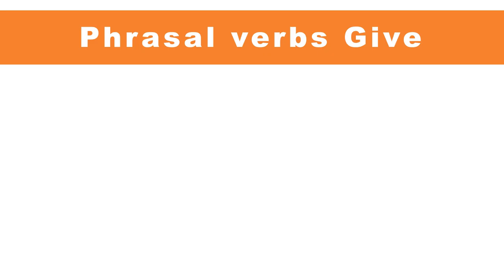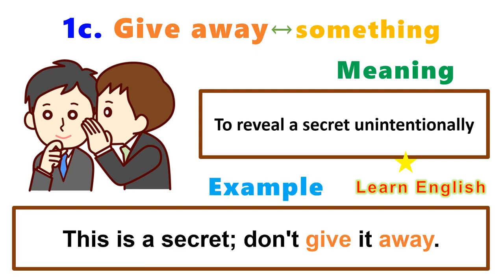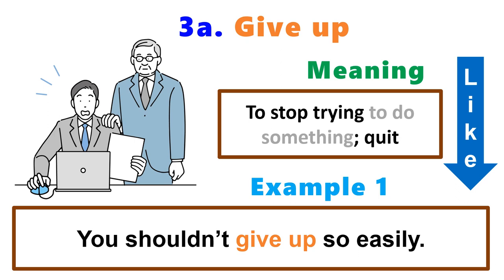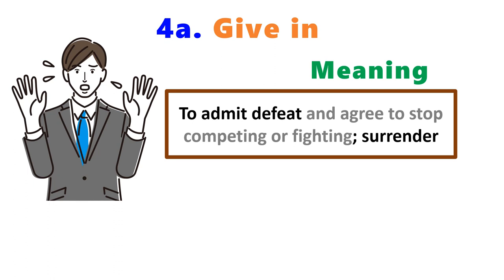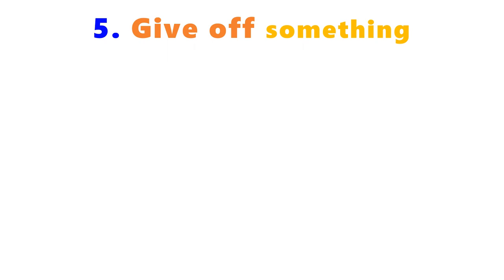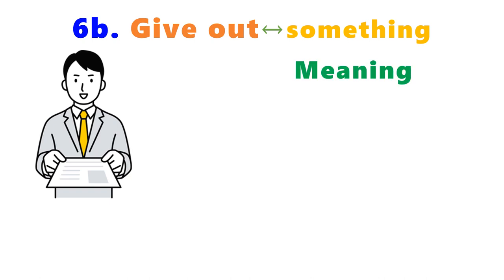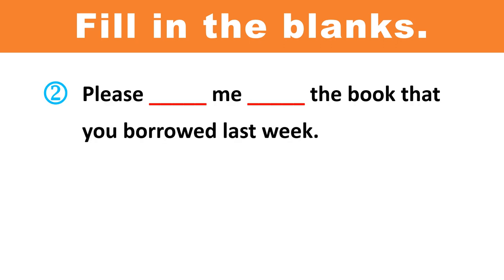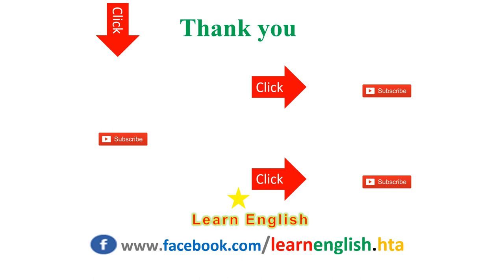Phrasal verbs with pictures | vocabulary | Phrasal verbs Give | English grammar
Phrasal verbs with pictures | vocabulary | Phrasal verbs Give | Phrasal verbs with sentences. English grammar class 10, 11, 12...